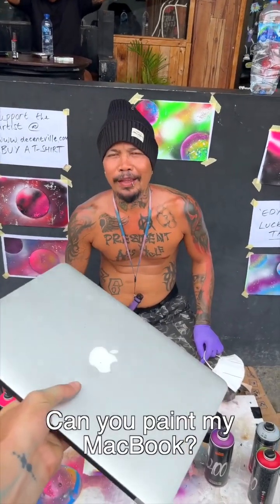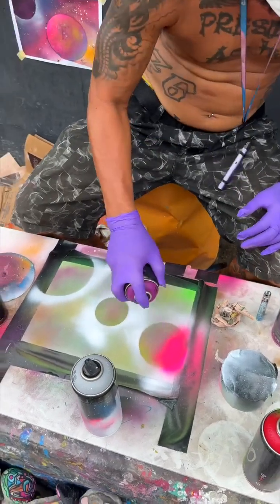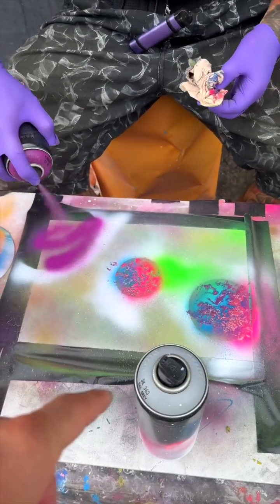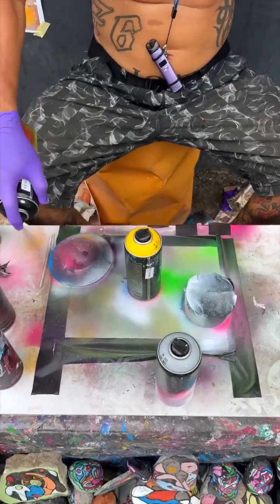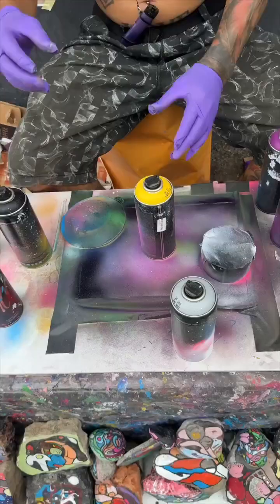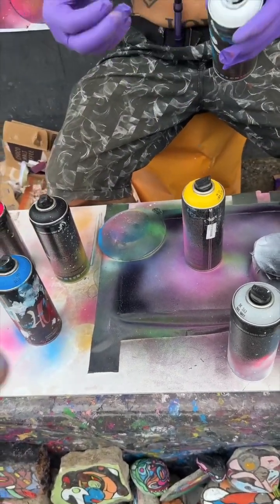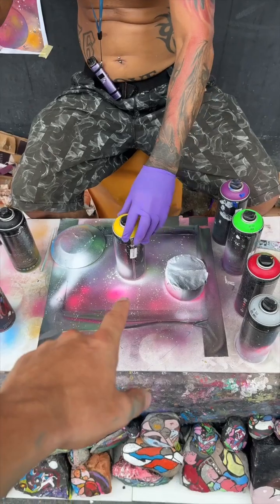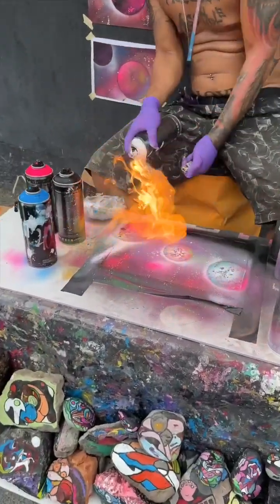LAPTOP 💻 PAINTING 🎨🖌️😨| O MY GOD | IMPOSSIBLE BEFORE VS AFTER